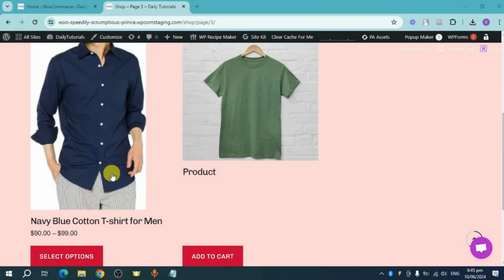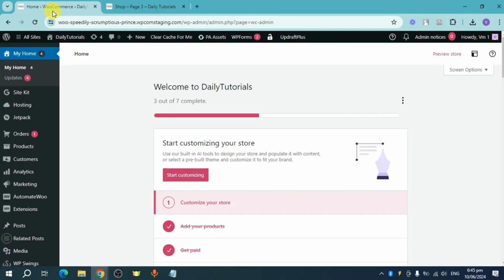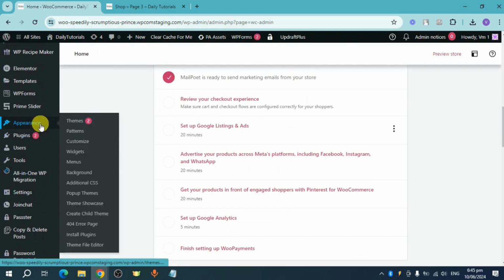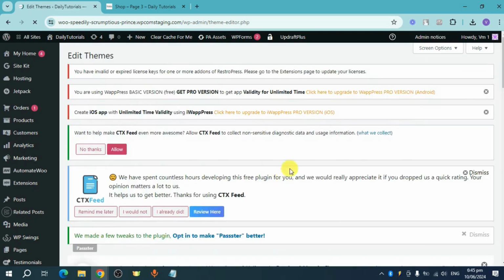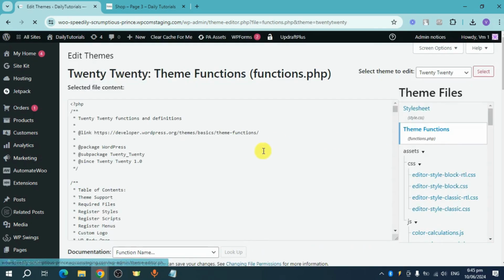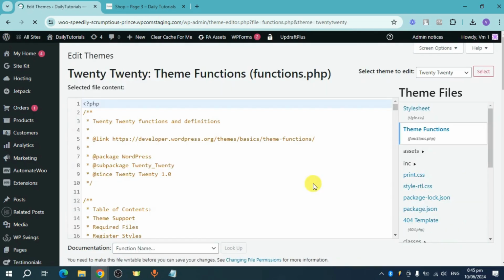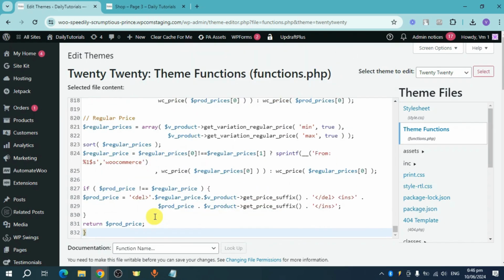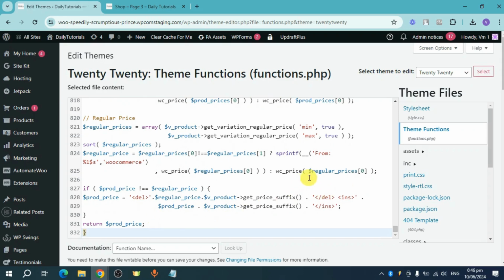How to Hide Price Range for Variable Products in WooCommerce | WooCommerce Tutorial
In this video I show you how to make price range not visible in WooCommerce store. I show you everything that you need to learn about this software.

Chapters: